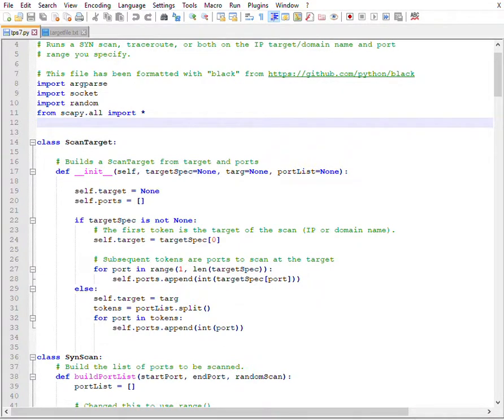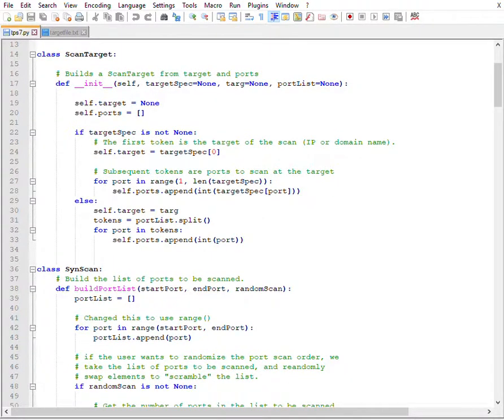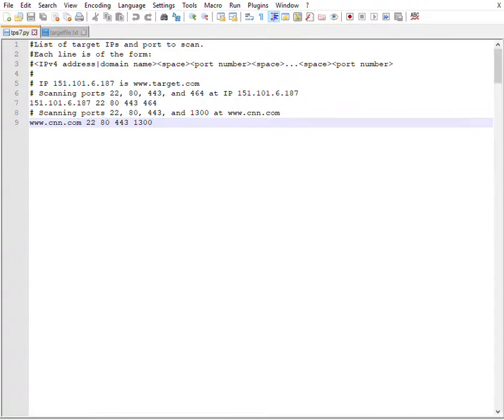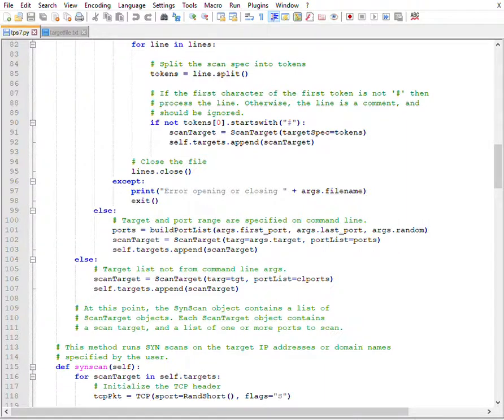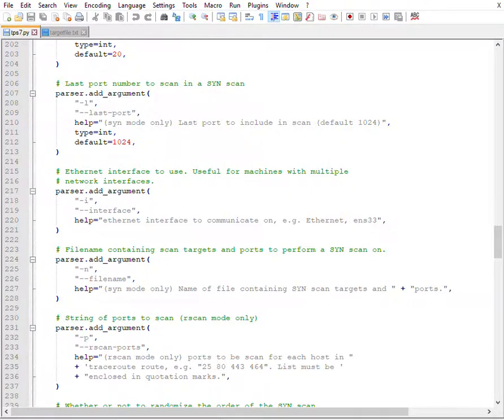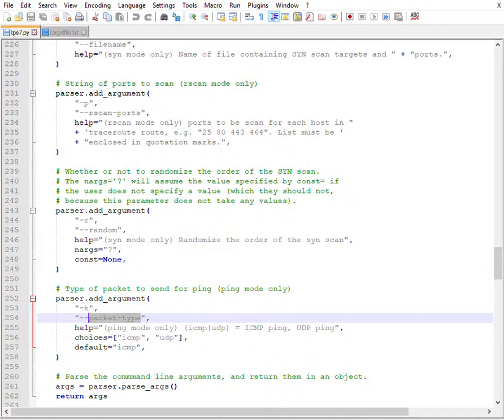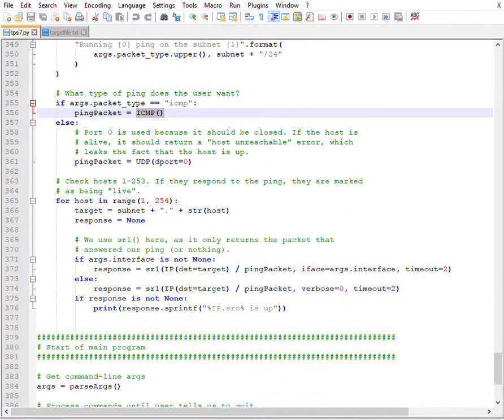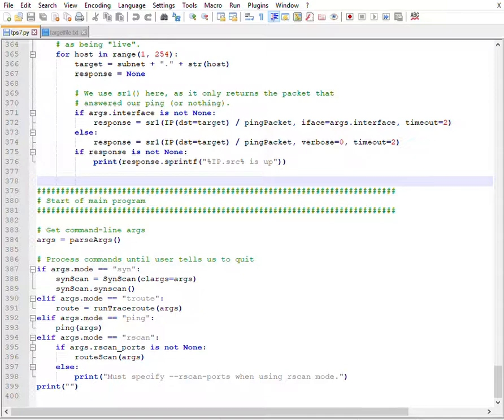tps7 code walkthrough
A brief walkthough of the Python source code for tps7, highlighting the changes since tps5.